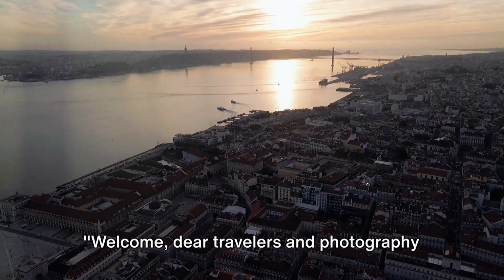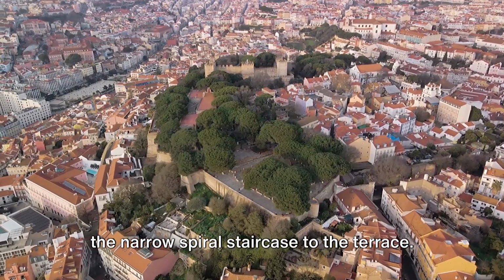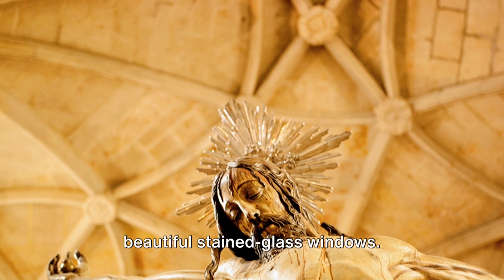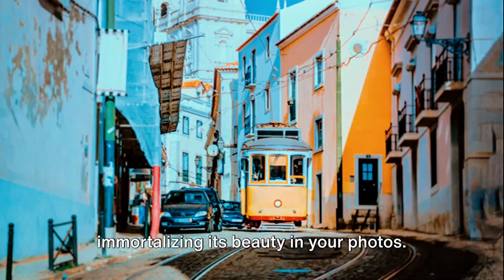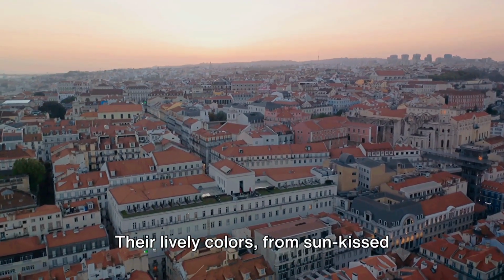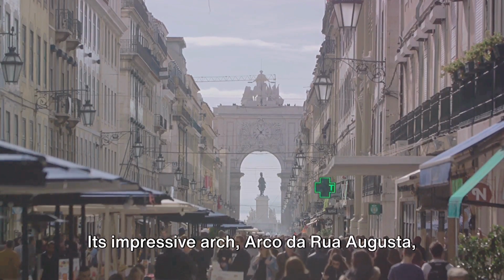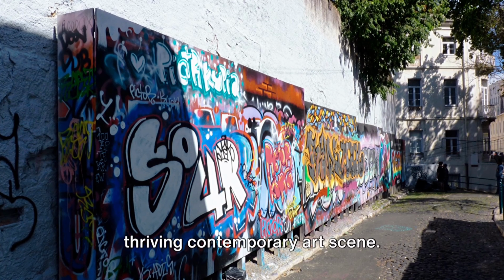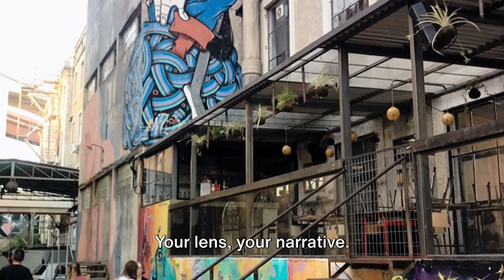Exploring Lisbon's Beauty: Top Photo Spots for Travelers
In this exciting video, we will take you on a visually stunning tour of Lisbon, Portugal's most photogenic spots. If you're a traveler or a photography enthusiast, you don't want to miss this guide through the city's most picturesque locations.

Join us as we uncover hidden gems and popular attractions that will leave you awestruck. From the enchanting Alfama district with its narrow streets and colorful houses, to the breathtaking views from the iconic Miradouro da Senhora do Monte, we have carefully curated a list of the best spots for capturing stunning photographs.

Whether you're seeking vibrant street art, mosaic-covered facades, or stunning views of the Tagus River, our video will inspire you to explore every corner of this beautiful city. Trust us when we say, you won't be able to resist reaching for your camera!

Get ready to fall in love with Lisbon's charm and capture memories that will last a lifetime. Let's dive into the world of stunning photography in Lisbon, Portugal!

OUTLINE:

00:00:00 Introduction
00:00:28 Torre de Belém
00:01:59 Jerónimos Monastery
00:03:26 Tram 28
00:04:50 Alfama District
00:06:14 Praça do Comércio
00:07:33 LX Factory
00:09:03 Conclusion